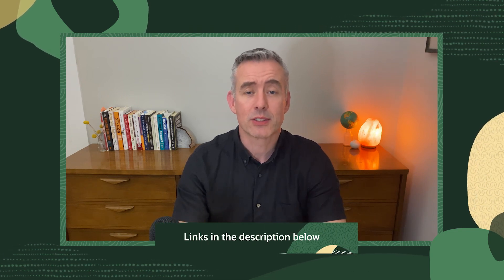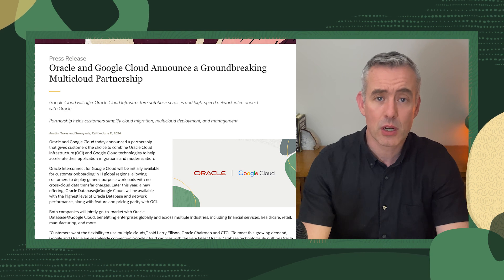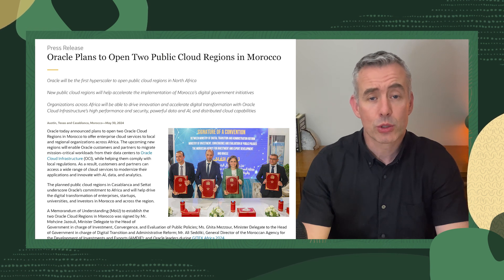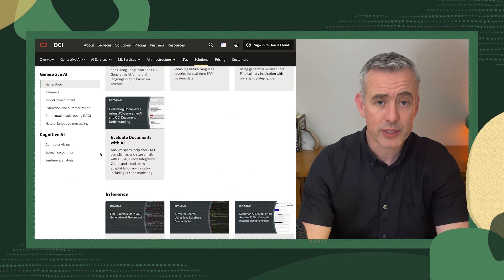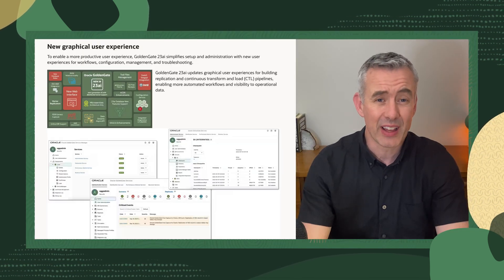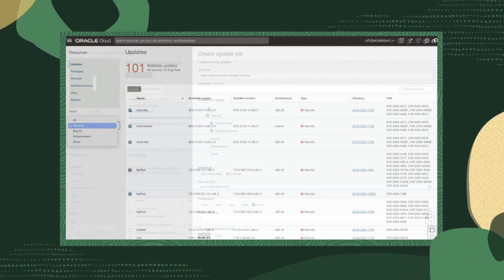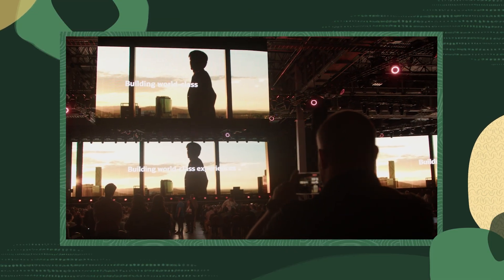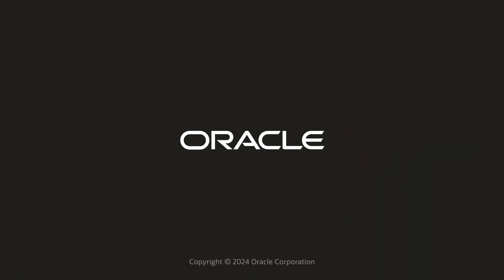What's New in Oracle Tech Platform: June 2024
Join us for our monthly 5-minute rundown of what's happening at Oracle!

This month we announced our partnership with Google Cloud, including high-speed interconnect and database services, that you can read all about right

Oracle’s commitment to a globally distributed cloud continues, as we’re the first hyperscaler to open public cloud regions in North Africa. Read more about the announcement of two new Cloud Regions in Morocco

It wouldn’t be a What’s New without an AI update, so make sure to check out our newly updated AI Solutions Hub, which makes it easy to explore real-world applications of AI. We’ve added solutions around AI infrastructure, Kubernetes Engine, our GenAI Service, Oracle Database 23ai, and more, right

And speaking of AI, don’t miss the launch of Oracle GoldenGate 23ai. Get details on the over one hundred updates in this latest release in our full blog post

And we’re sharing the release of Oracle OS Management Hub, our next-generation management service. To learn more about how it can help you automate, secure, and simplify management through a single console in OCI.

And of course, if you’re a follower of What’s New, you’ll want to register for the ultimate discovery of what’s new at Oracle: Oracle CloudWorld, happening this September in Las Vegas

We hope to see you next month for more What’s New!